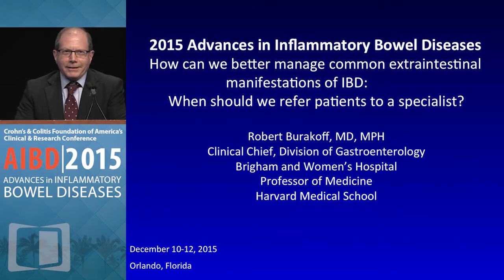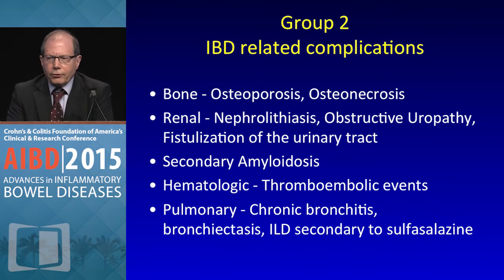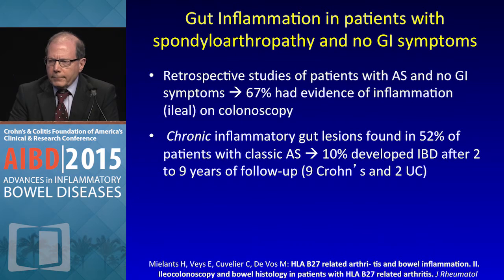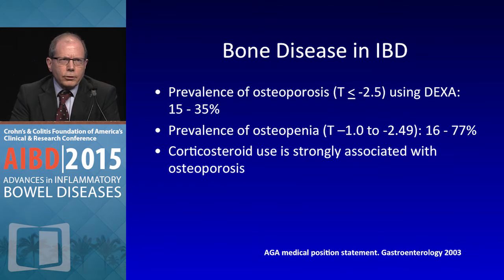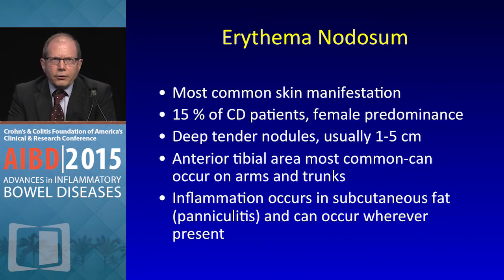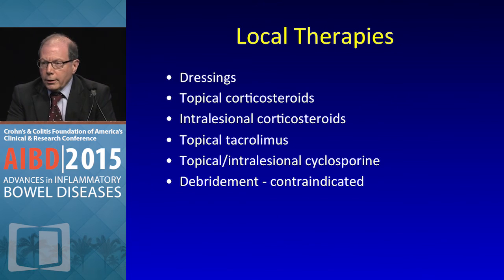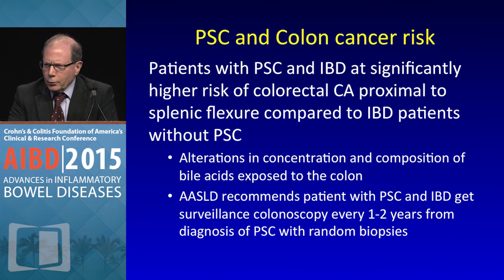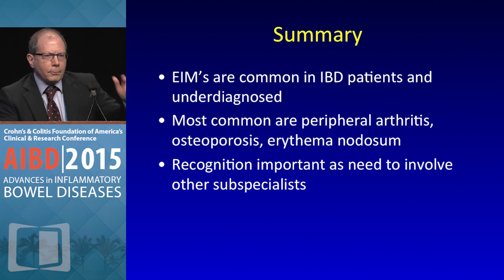How Can We Better Manage Common Extraintestinal Manifestations of IBD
In this presentation, Dr. Robert Burakoff discusses how to better manage common extraintestinal manifestations of IBD, specifically whether one should refer patients to a specialist.